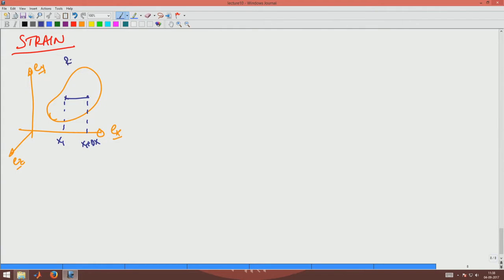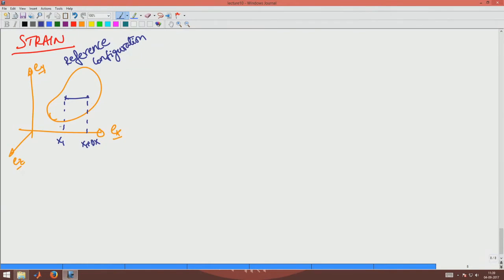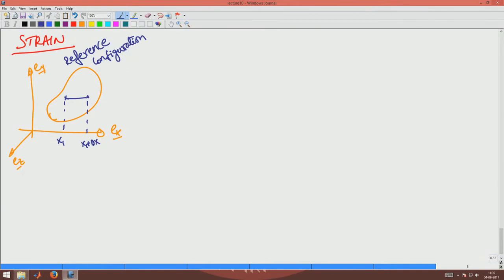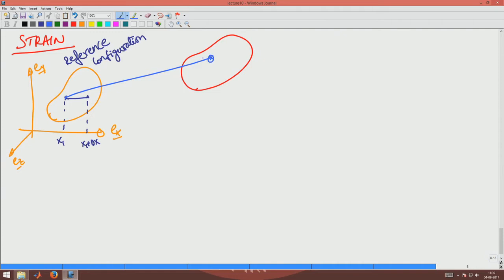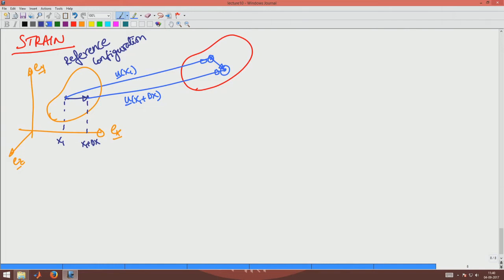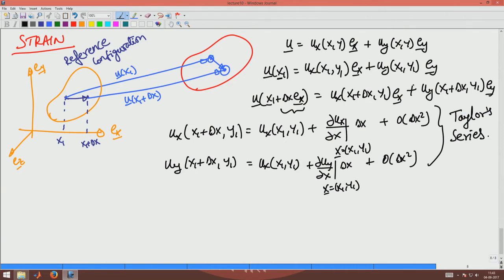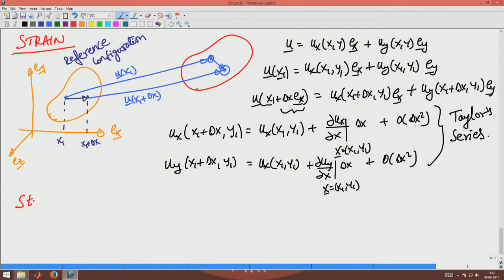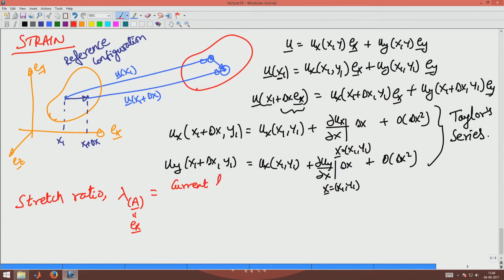Stretch ratio and strain